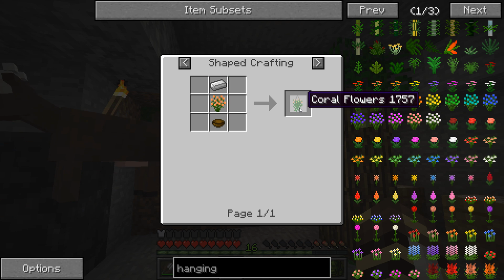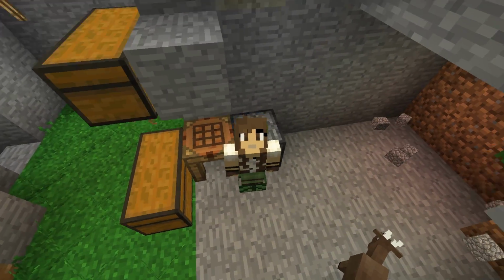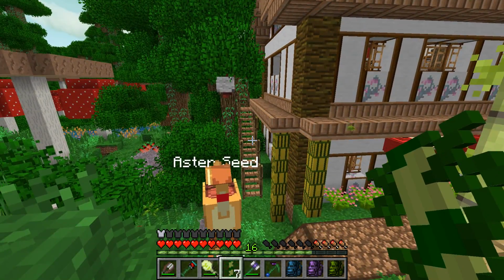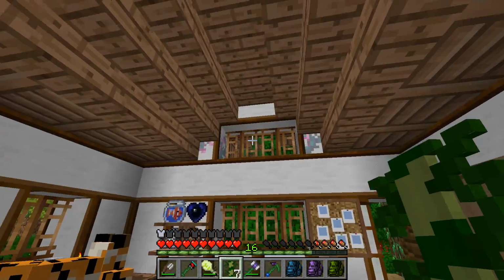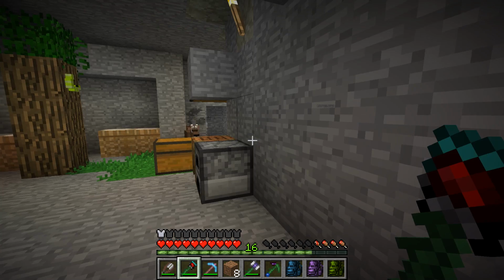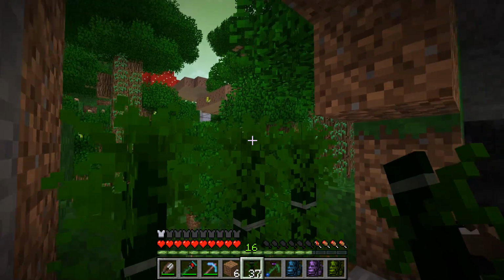The Gardens of BAH-BAH-lon?! 🐼🌿 Zoo Crafting • #19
🌿💚 Stay curious!! 💚🌿